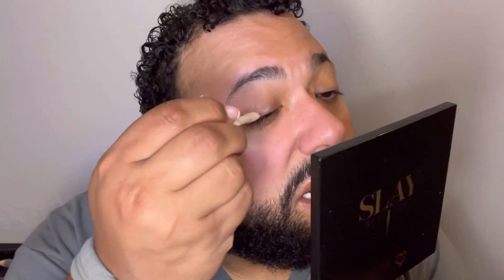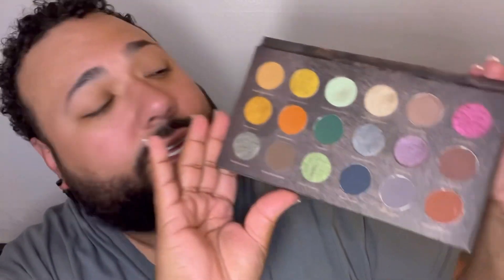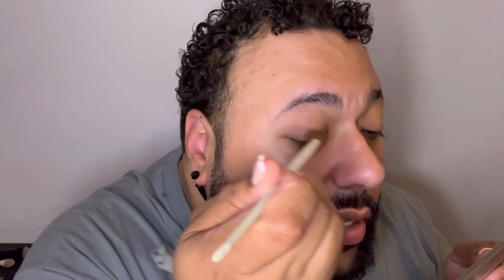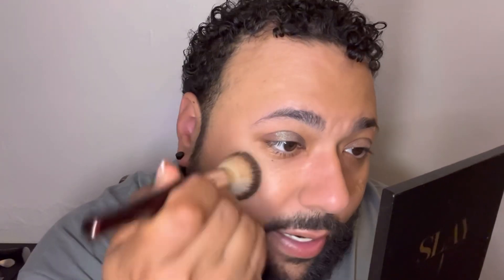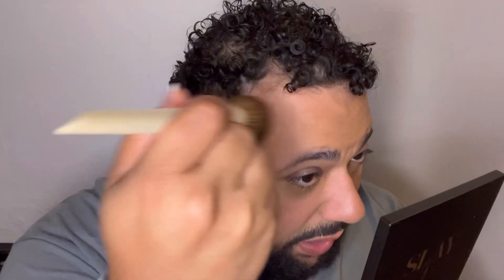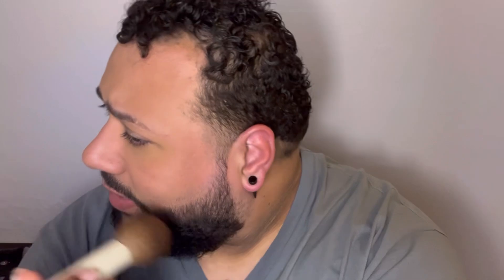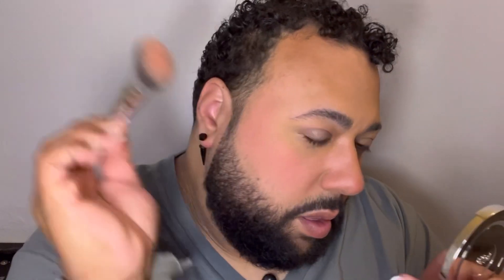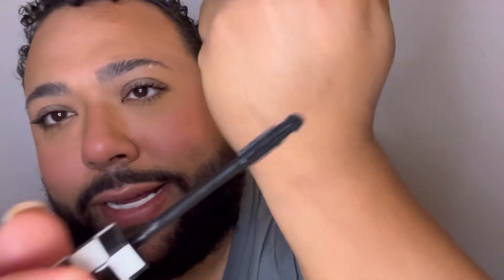TRYING NEWNESS FROM… Naturium, Fenty, Benefit, Sephora Collection, Bare Minerals, L’Oreal, Pacific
*Product Links*

Nomad Haunted Europe Palette (code￼: LNEGZ10)

L’Oreal Infallible 3-Second Setting Mist
N/A

Links|Codes

Big Thank You if you Use them!

Address (PR,Letters,Gifts)
Lnegz Creator